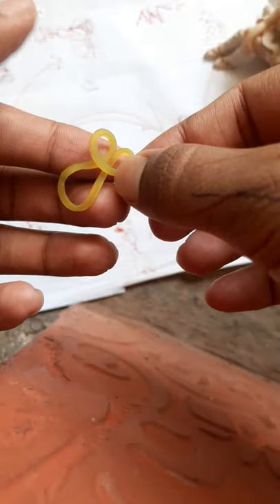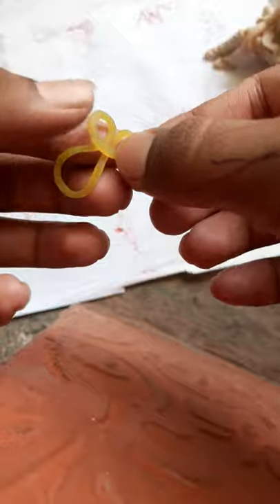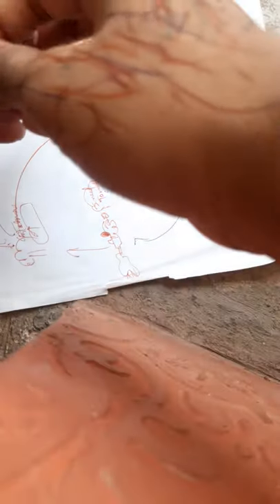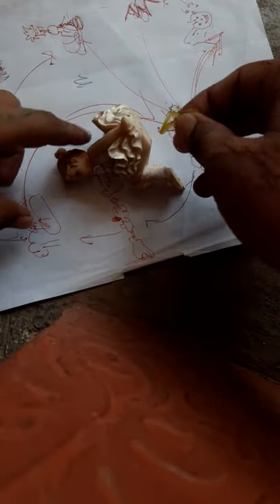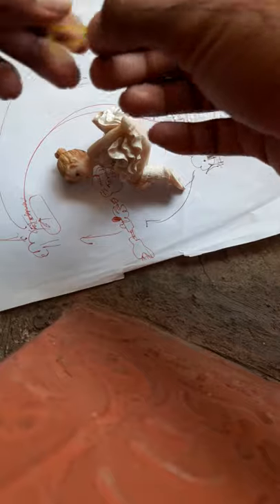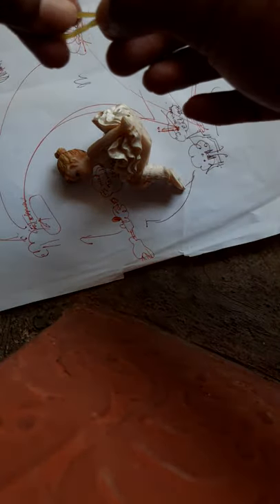How To Make A Rubber Penis